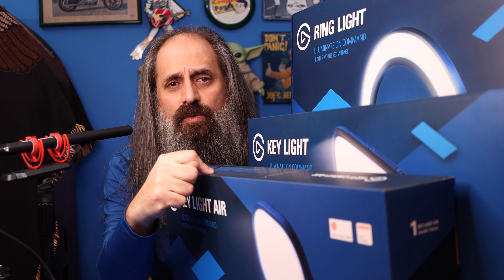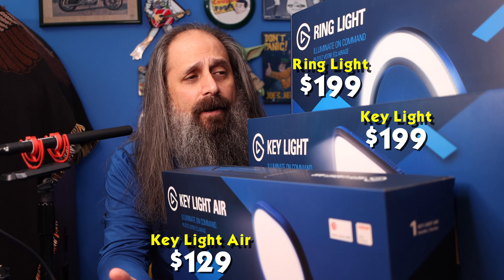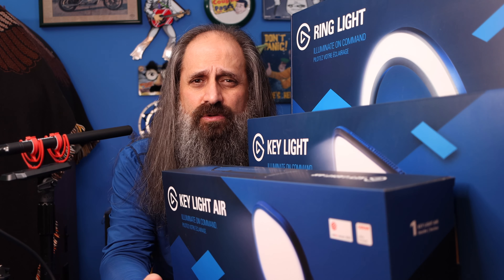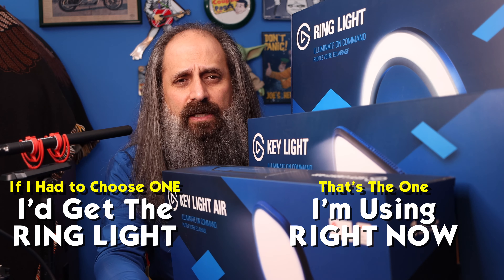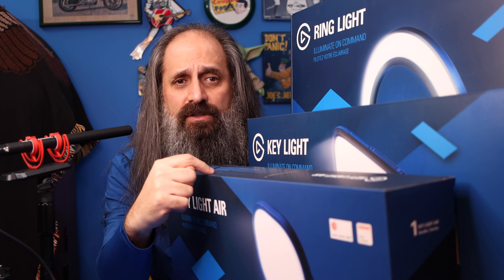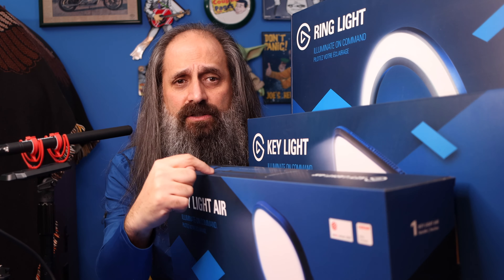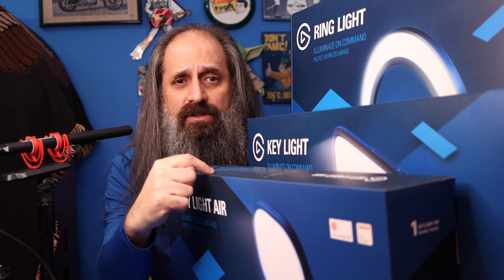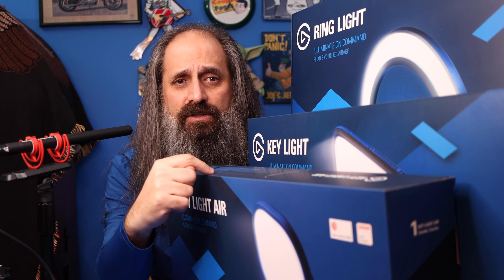Elgato Ring Light vs Key Light Vs Key Light Air Review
Today I talk about the differences between the Elgato Ring Light vs the Elgato Key Light and The Elgato Key Light Air.

I have all three lights and I ABSOLUTELY LOVE THEM ALL.  The Elgato Ring Light is my favorite, and I explain why.

First of all, all 3 lights feature RELIABLE, high quality OSRAM LEDs, and they all give you PLENTY of high quality flicker free light, especially since they're all designed to be used at close range, on your desktop.  The Elgato Key Light has a whopping 2800 Lumens of blinding light, which is WAY too much light for a light that close to your face.

The Elgato Ring Light has 2500 lumens of light, and the Elgato Key Light Air has "only" 1400 lumens. all 3 are still more than enough for close range video lighting.

To put it in context.  This video was shot using the Elgato Ring Light set at only 21% of the potential 2500 lumens, which translates into about 500 lumens, which means you can pay as little as $129 and just get the Elgato Key Light Air and you're all set... except you really should get two lights.  Based on that, the best combination in my opinion is the Elgato Ring Light, plus the Elgato Key Light Air.

Here's a quick overview between the Elgato Ring Light vs Elgato Key Light vs Key Light Air.

They Air and Ring Light cost the same $199.  The Key Light Air is only $129.

The Ring Light has "only" 2500 lumens, but as I mentioned, you only need about 500 or so lumens at this short range, so the extra 300 lumens doesn't matter.

They Key Light and Ring Light come with fantastic desk mounts that clamp to your desk

The Key Light Air has an entirely different mount that sits on your desk instead of clamping.

The Ring Light has a slightly shorter 2 segment pole, the Key Light has a longer 3 segment pole, however I think the pole on the Ring Light is too tall for most desktops.

Why the Elgato Ring Light instead of the Elgato Key Light?

The main thing is that all 3 have plenty of great light, but the Ring Light is the only model that also has physical buttons to make adjustments, plus in my opinion, it's physically bigger size actually disperses the light better.

Another obvious benefit is that the Ring Light is flexible enough to be used as a Ring Light, or as a Key light... so you get the best of both.  Just because it has a hole in the middle doesn't mean you are obligated to mount your camera in the middle.